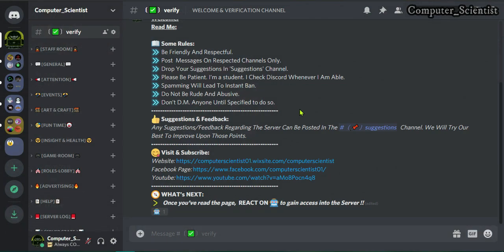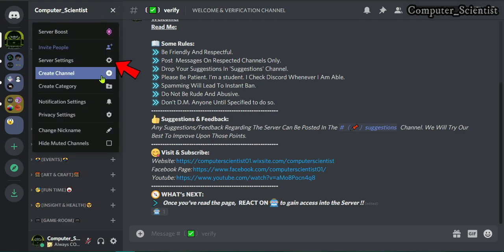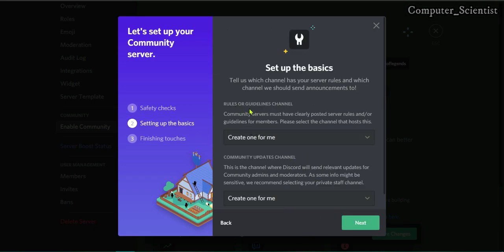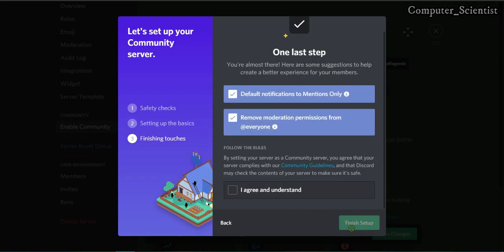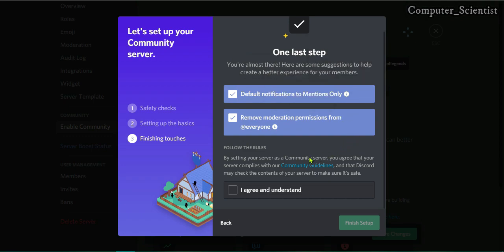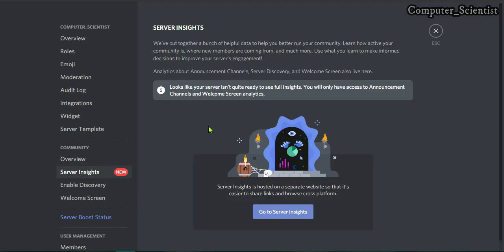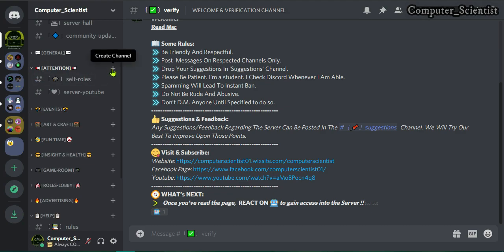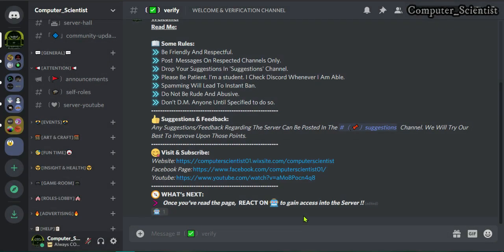Get ANNOUNCEMENT CHANNEL in Discord Server for FREE | Activate Announcement Type channel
Hello World! 🌏
📣 Announcement channels, unlike other channels, it comes with a “Follow” button that allows server members to follow the channel into their own personal servers. And whenever any posts are published inside that channel, you will get the updates directly to your server.
📢 There are many ways to enable announcement type channel in your server, but here I will be showing the most simplest, easiest and totally free of cost way, how to activate that in your server.
Follow my server announcement channel, to get latest everyday updates and news regarding technology, information, computing, etc...